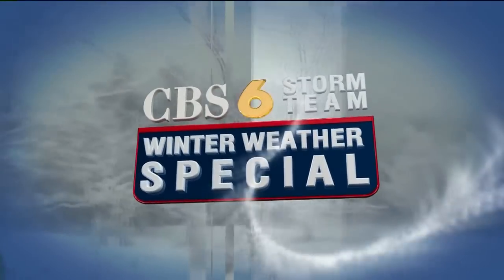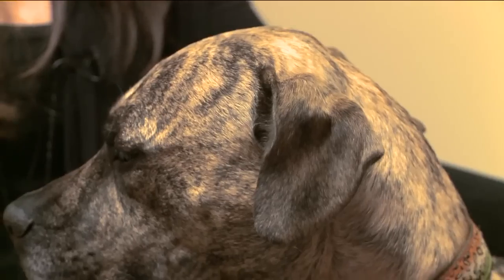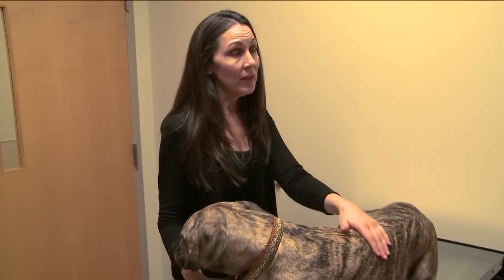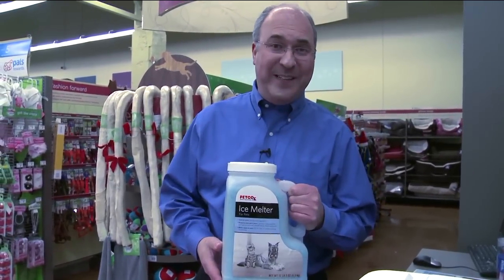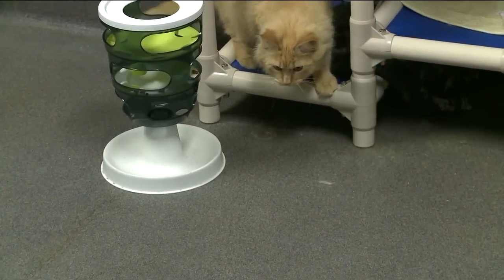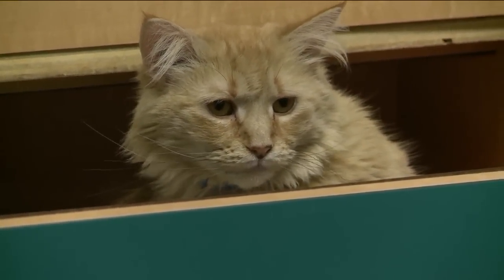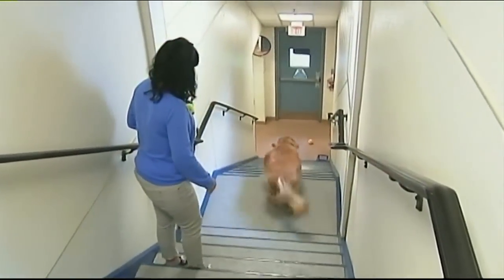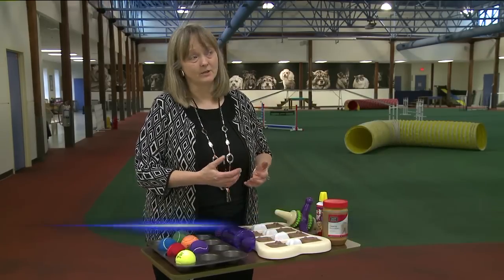How to protect your pets in the winter with Mike Goldberg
"Virginia law requires the provision of adequate shelter for companion animals," VACA president Rob Leinberger wrote in an email. "Under the law, adequate shelter includes protection from the adverse effects of heat or cold."